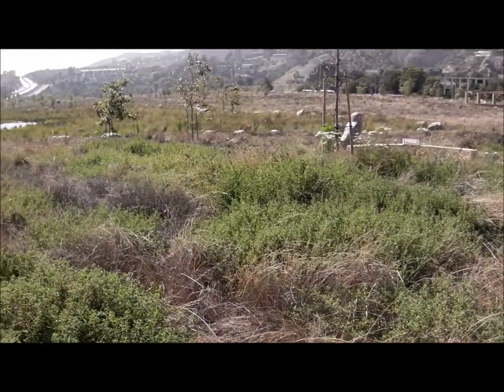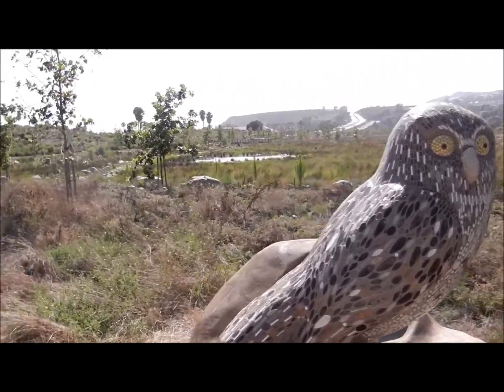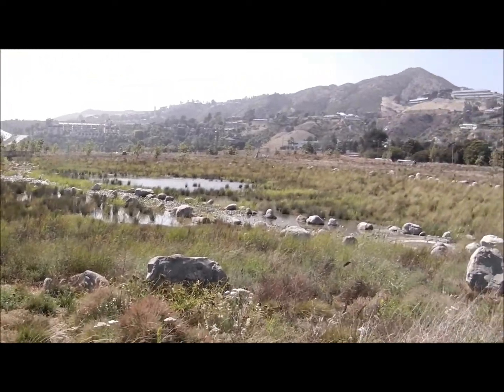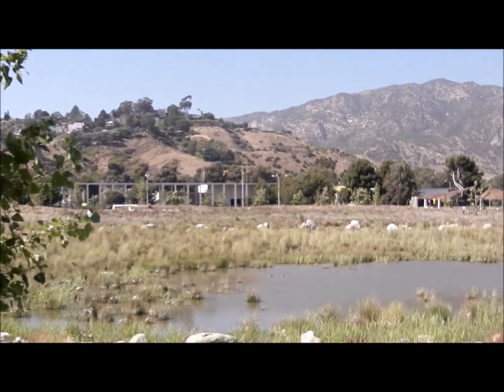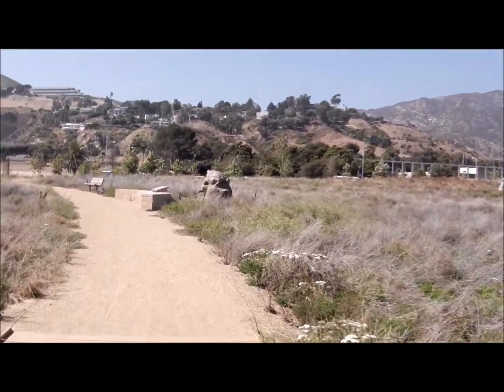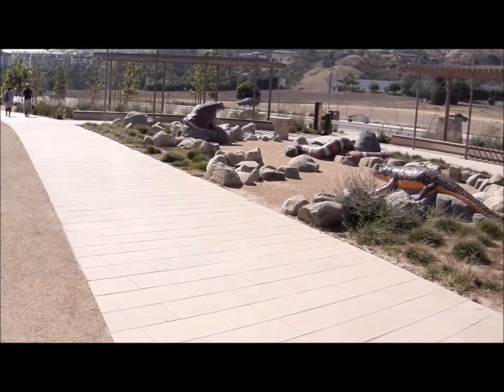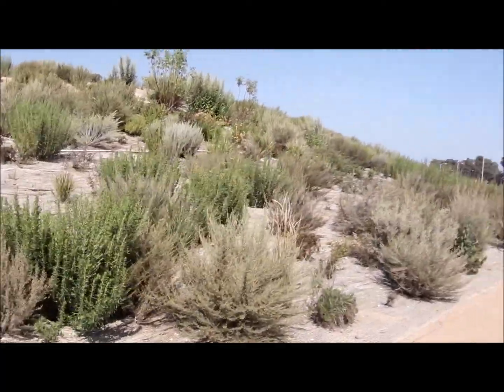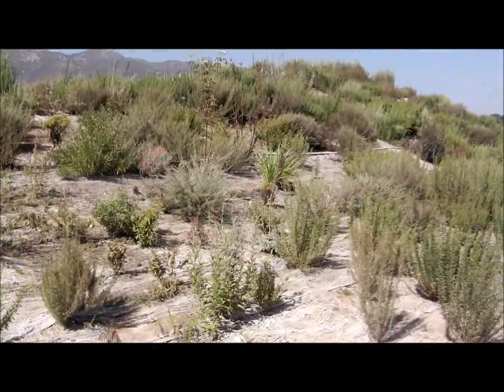Tour of Legacy Park in Malibu, California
Legacy Park is located in Malibu bordered by PCH, City Hall and Malibu Country Mart. It is a unique park that displays different habitats...wet meadow, coastal prairie, woodlands, riparian corridor, vernal pools and coastal bluffs. There is a lagoon with wildlife, a nature path and an interesting kids' interpretative area as you'll see.  Peaceful and unique, you might want to walk through and enjoy before heading to the Country Mart or the Malibu Lagoon Beach.

For thousands of things to do throughout Ventura County as well as adjacent areas like Malibu,